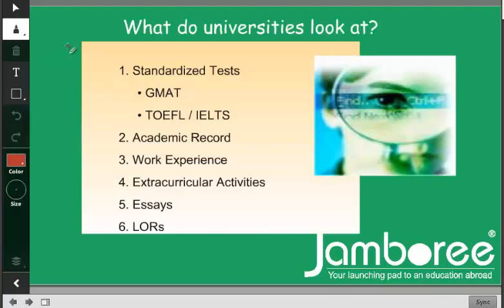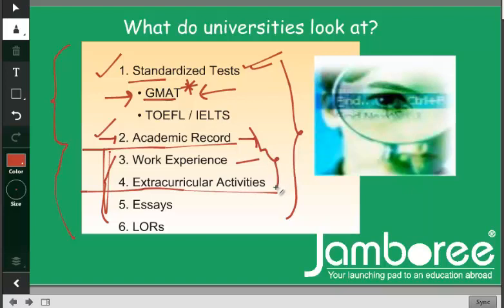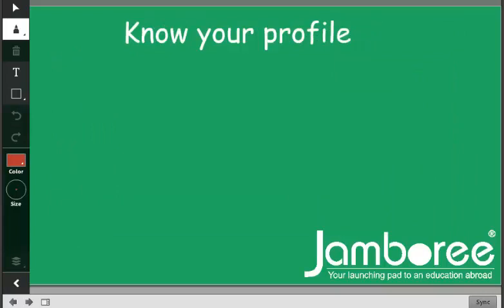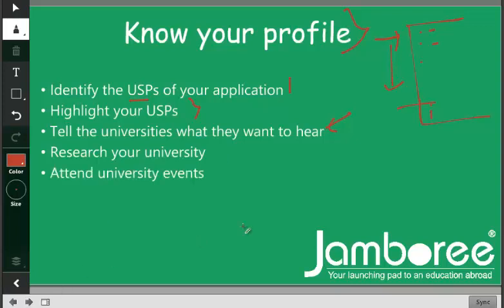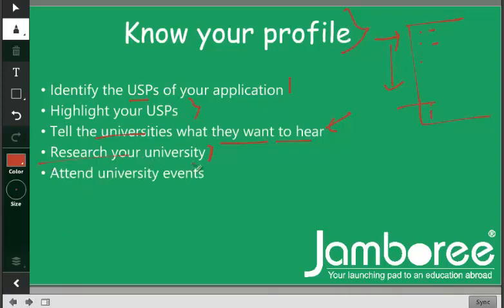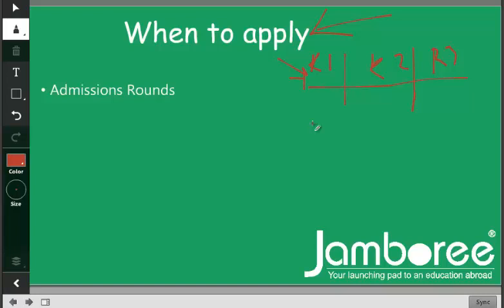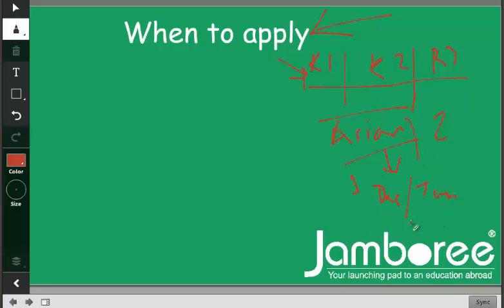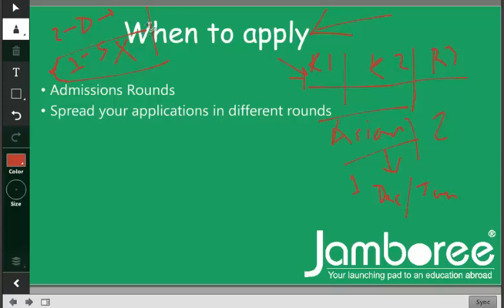MBA Application Strategy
You’ve decided the MBA is the next stop on your career path. What now?

What does Top University look for in an Application?

According to Harvard University, As they read and discuss your application, many questions will be on their mind. Some things they consider:

Growth and potential
Interests and activities
Character and personality

Watch this webinar to create an informed MBA application strategy—a well thought-out game plan that can help you obtain your goals as efficiently and effectively as possible.

To attend our next information session on GMAT and MBA admissions, register

Jamboree is the most trusted Institute for GMAT, GRE, SAT, IELTS & TOEFL and admission counseling since 1993. Over the years, we have guided thousands of students to realize their higher study dreams.